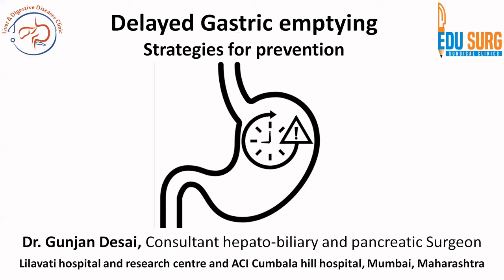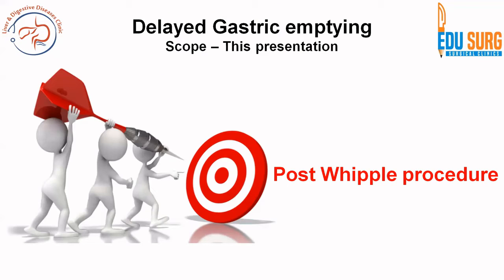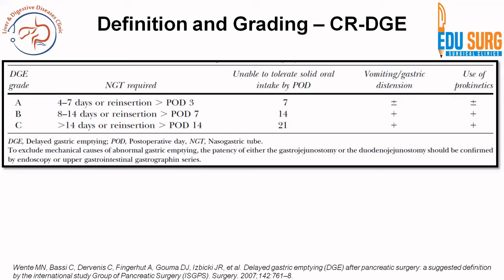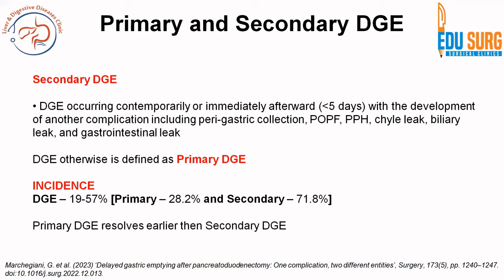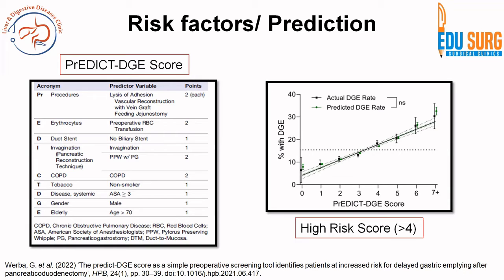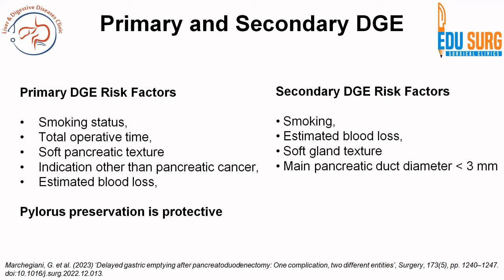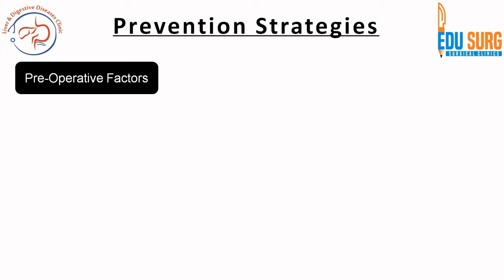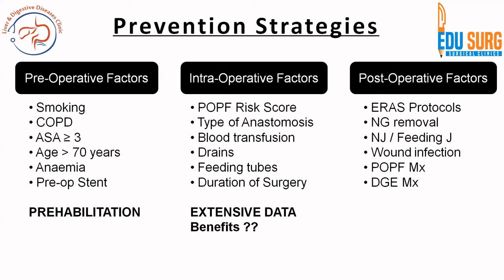Delayed Gastric emptying - Post Whipple surgery for pancreatic cancer - Edusurg Clinics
Delayed gastric emptying (DGE) is a common complication after a Whipple procedure, also known as a pancreaticoduodenectomy. This surgery is performed to treat pancreatic cancer, tumors, or other disorders of the pancreas, duodenum, or bile ducts. DGE refers to the slowed passage of food from the stomach into the small intestine, leading to symptoms such as bloating, nausea, vomiting, and discomfort.

Risk Factors for Delayed Gastric Emptying after Whipple Procedure:
Surgical Complications: Complications during or after surgery can increase the risk.
Pancreatic Texture: Soft pancreas texture increases the risk compared to a firm texture.
Blood Loss: Higher intraoperative blood loss can be a risk factor.
Pathology: Certain pancreatic diseases, especially cancer, increase the risk.
Patient Factors: Age, overall health, and nutritional status can influence the likelihood of DGE.
Prevention and Management:
Minimally Invasive Surgery: Laparoscopic or robotic-assisted techniques might reduce the risk of DGE compared to open surgery.

Surgeon Experience: Having an experienced surgeon familiar with the Whipple procedure can decrease the risk of complications.

Postoperative Care: Proper management of pain and early mobilization can help prevent DGE.

Nutritional Support: Enteral or parenteral nutrition may be necessary if oral intake is inadequate.

Pharmacological Interventions: Prokinetic drugs like metoclopramide or erythromycin can stimulate gastric emptying.

Dietary Modifications: Initially, a diet consisting of clear fluids and then progressing to a soft diet can be helpful. Avoiding large meals might prevent overloading the stomach.

Gastric Decompression: Nasogastric tube placement can help decompress the stomach and relieve symptoms in severe cases.

Endoscopic Interventions: In some cases, endoscopic procedures like pyloric dilation or botulinum toxin injection can be performed to improve gastric emptying.

Monitoring: Close monitoring of the patient's condition, including signs of dehydration and electrolyte imbalance, is essential.

Patient Education: Patients should be educated about signs and symptoms of DGE and instructed to report any issues promptly.

It's crucial to note that the management of delayed gastric emptying after a Whipple procedure should be tailored to the individual patient and their specific circumstances. A multidisciplinary approach involving surgeons, gastroenterologists, dietitians, and other healthcare professionals is often necessary for optimal care. Patients should follow their healthcare provider's advice and attend regular follow-up appointments for proper management and monitoring of their condition.